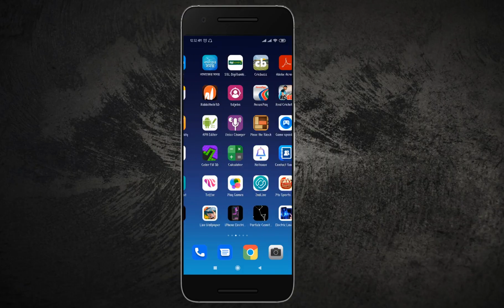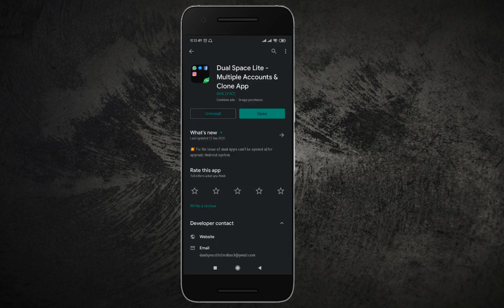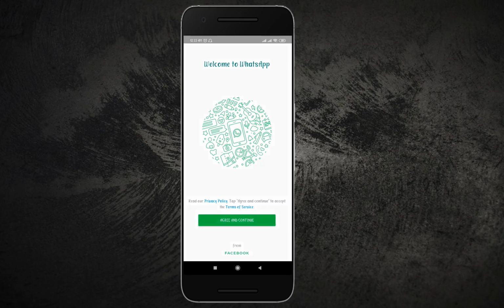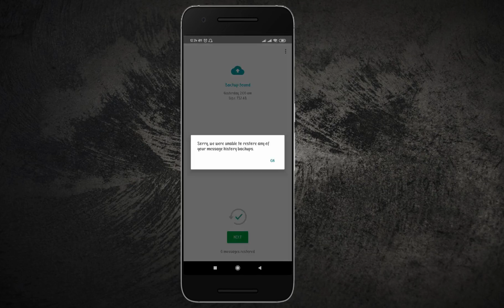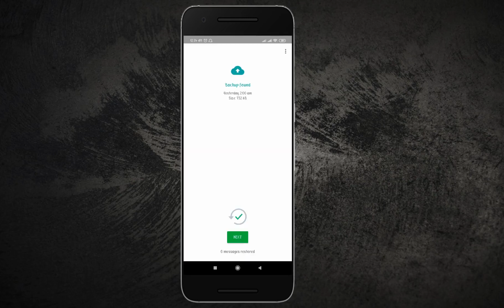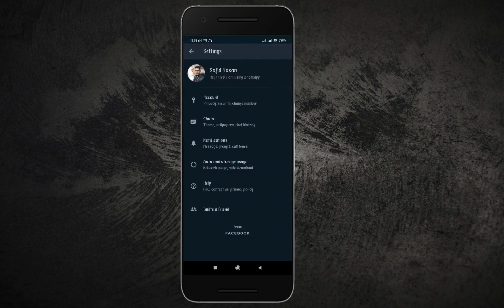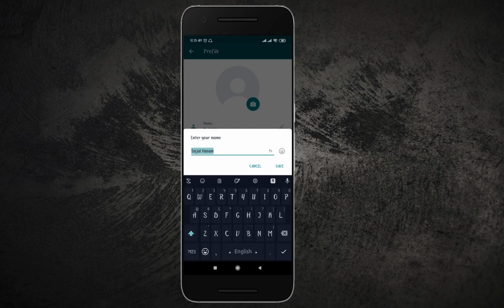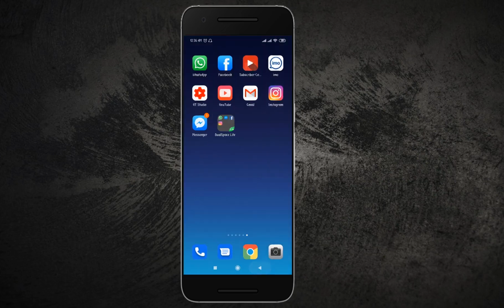How to use multiple WhatsApp in android-2020 Awesome trick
In this video I am going to show you how you can use multiple WhatsApp account in your android mobile